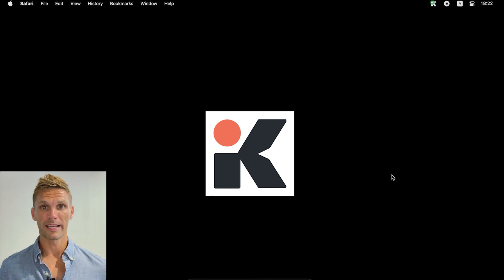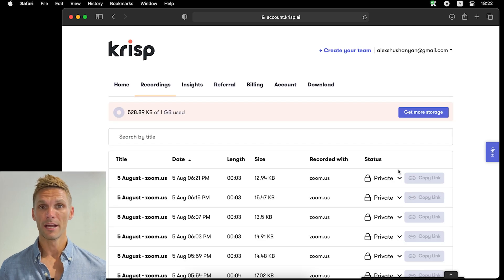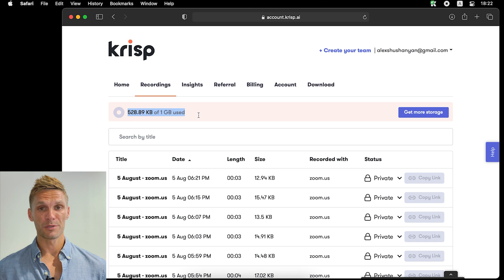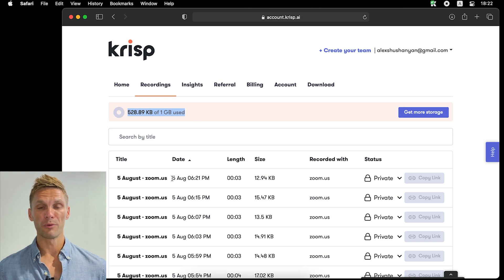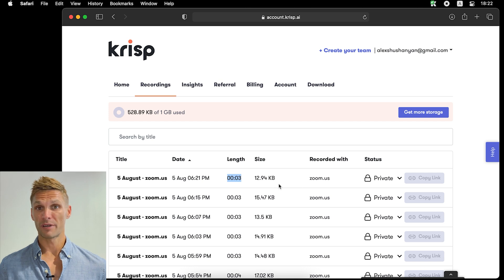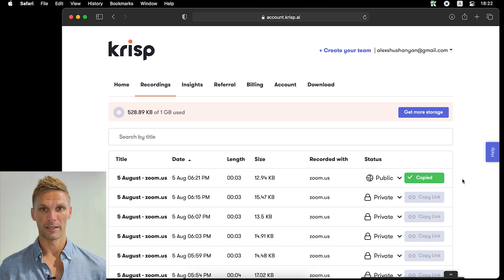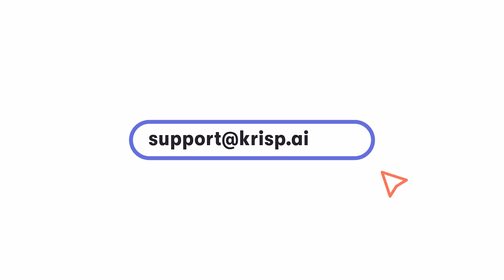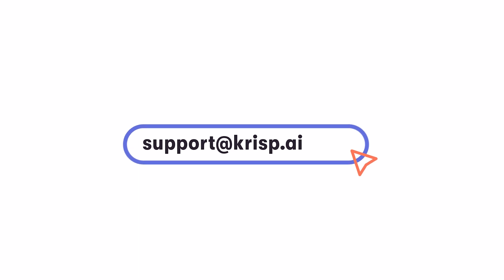Record Your Online Meetings with Krisp [Available on Mac, Coming soon on Windows]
Krisp has a new feature, which allows you to record the audio of your online meetings, store them in one place and share them with your colleagues anytime.

Simply open the Krisp app and click on the round red button at the bottom left corner of the app to start recording. Once you’re done click on it again and the audio file will be stored on your web account page at account.krisp.ai under the Recordings tab.

Here you can see how much storage space you have, review the full list of your recordings, their date, length. You will need to change the privacy status of the recording if you’d like to make it shareable. After that, just copy the link and share it with your coworkers or teammates.

You can enjoy this feature only on Mac as of now, but no worries, the Windows version is coming too!

We hope this video will help you have more productive online meetings.